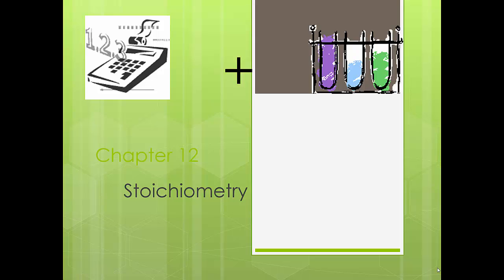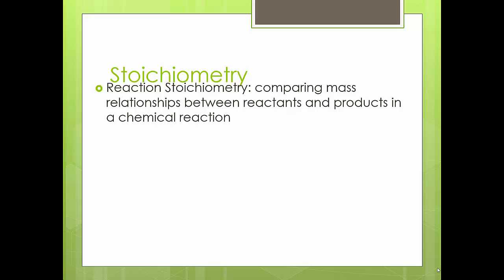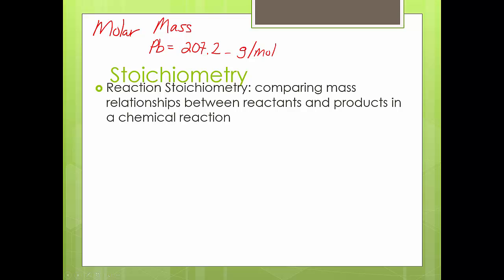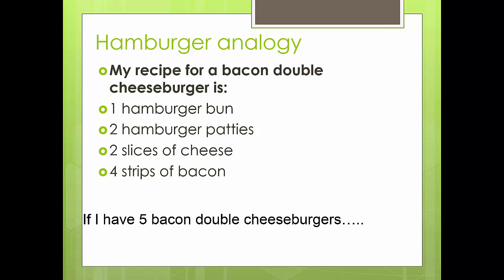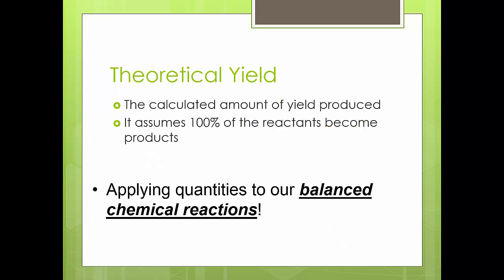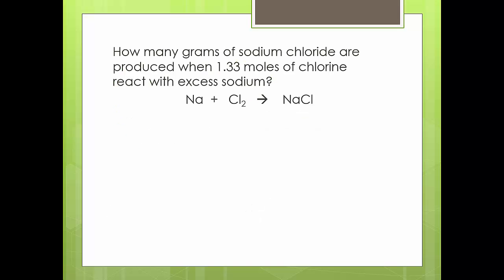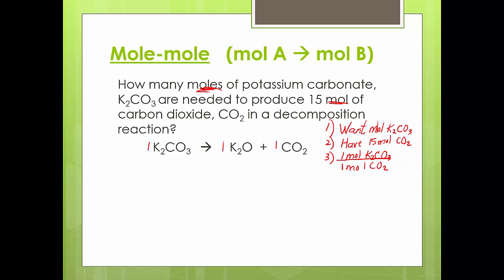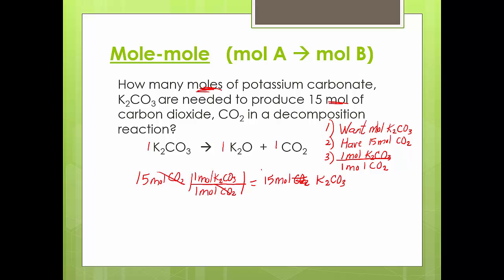SHS 8.1 Stoichiometry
An introduction into using stoichiometry to solve chemistry problems